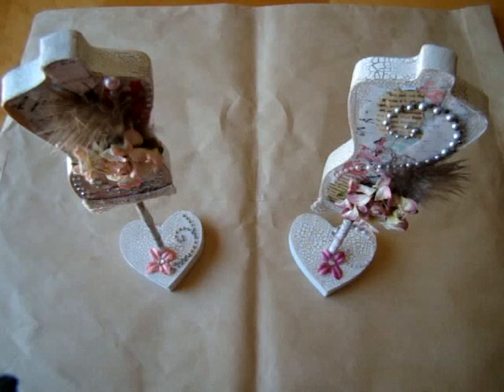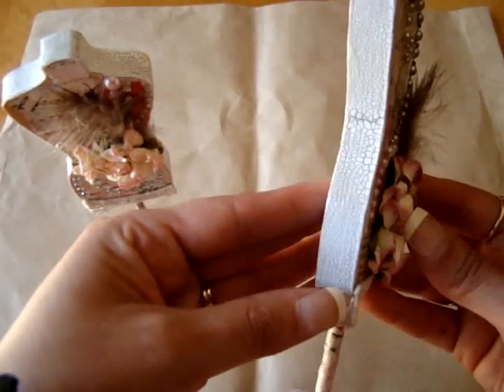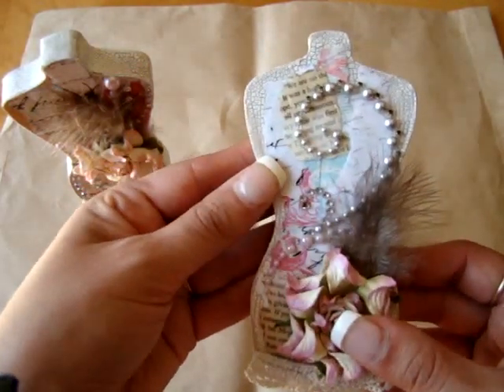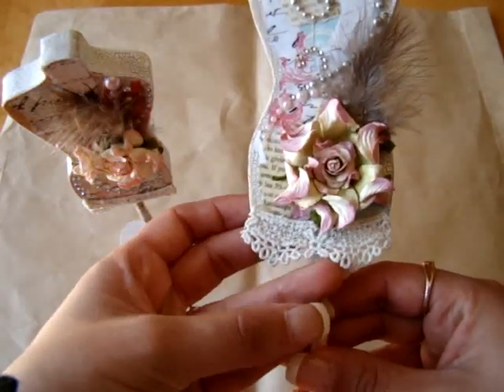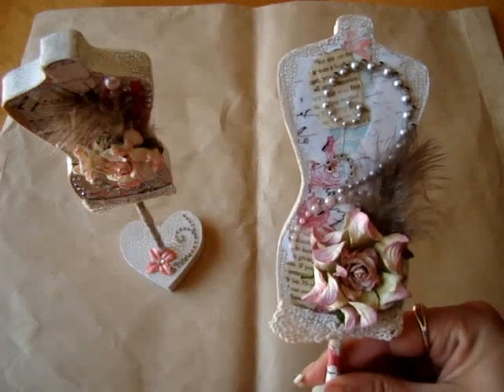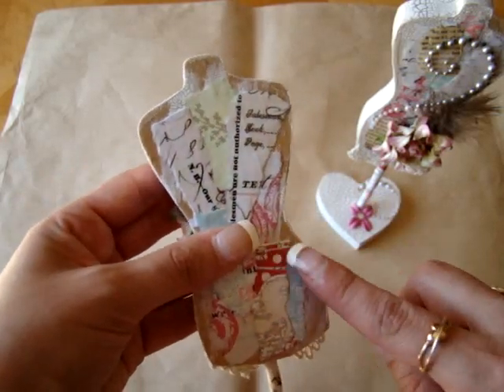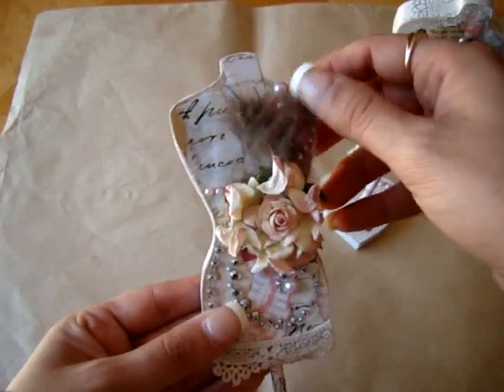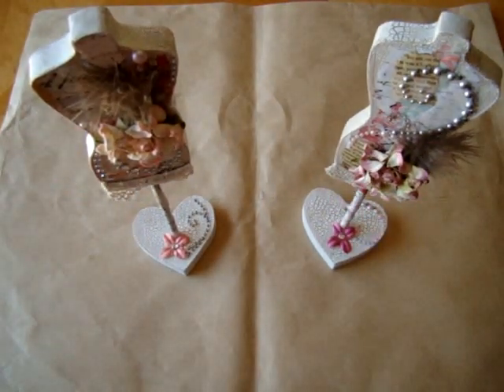Shabby Chic Dress Forms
I used the Shabby Chic collection from Prima. Tracy, message me with the one you would like!